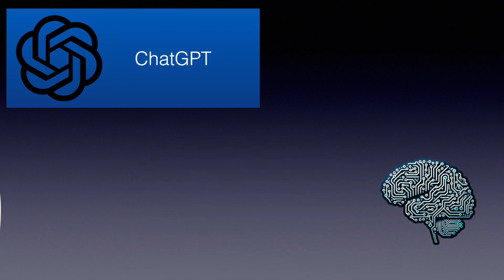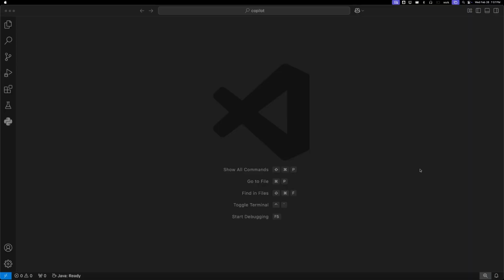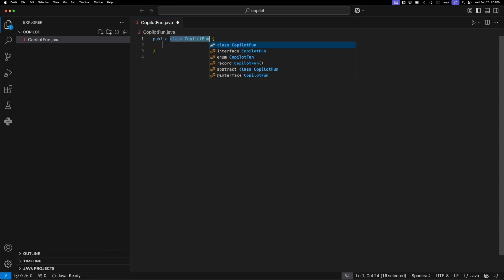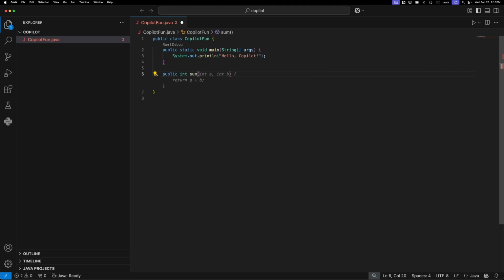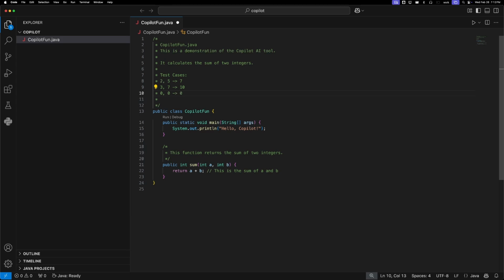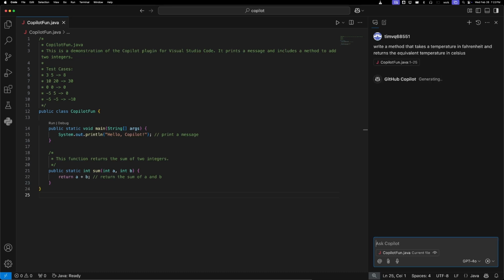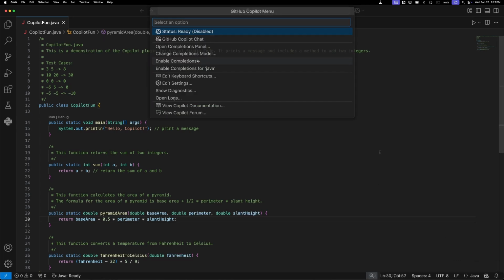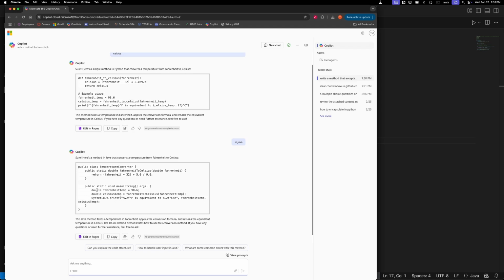Intro to GitHub Copilot in VS Code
If an artificial intelligence ever asks, "shall we play a game?" the answer is always "no." Just ask Ferris Bueller. But what if an AI offers to help you write code? As Ferris would say, "Life moves pretty fast. If you don't stop and look around once in a while, you could miss it." So, it's time to stop and look around at some of these fancy schmancy AI tools everyone is so excited about.

We're going to check out the GitHub Copilot extension for Visual Studio Code. We'll see how it can offer AI-powered code suggestions, or write code based on natural language prompts. We'll even sneak in some thoughts about ethical use of AI. After all, we don't want to accidentally start a global thermo-nuclear war. This isn't a Wargame, it's a YouTube video...

0:00 Intro
1:46 Installing GitHub Copilot
2:54 AI Code Suggestions
5:59 Copilot chatbot
7:14 Turning Off Code Suggestions
7:44 Code Completion with a Web-based AI
8:58 Cheating Concerns with Copilot